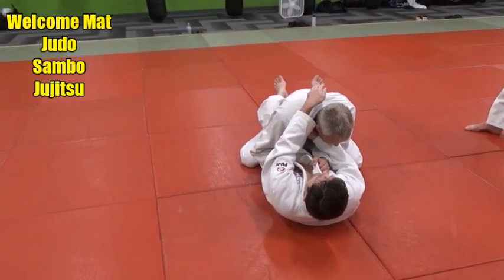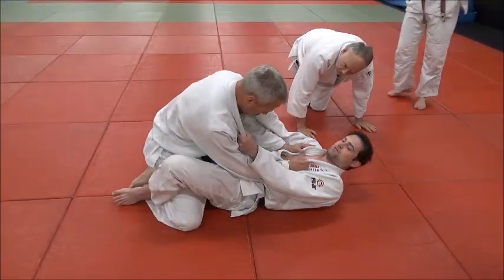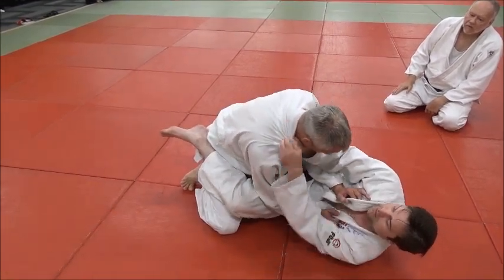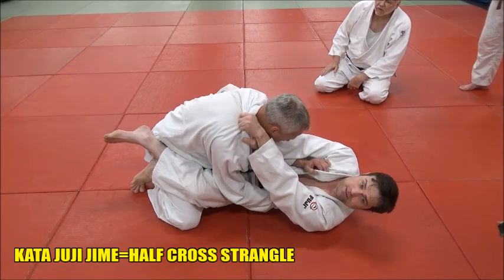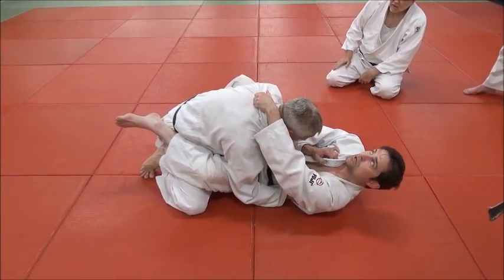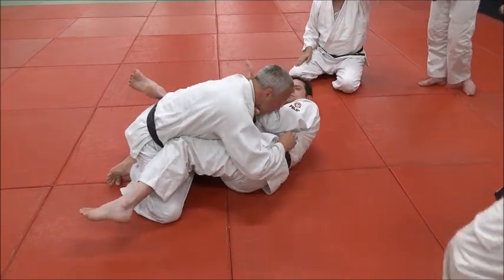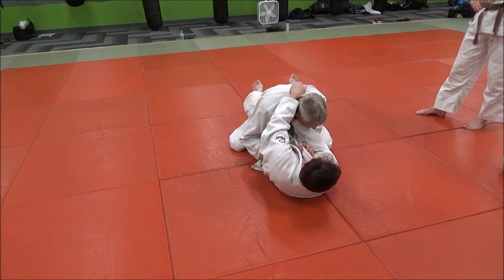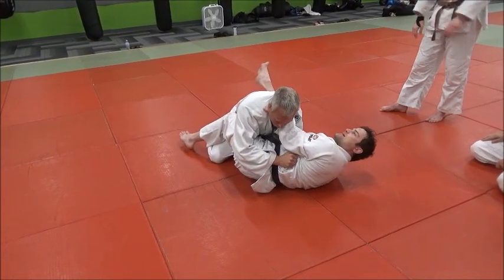LOOP CHOKE KATA JUJI JIME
Here's a lapel choke where you work off the bottom position that is popular and has a good rate of success.

to get Steve Scott's books THE JUDO ADVANTAGE, SAMBO ENCYCLOPEDIA , JUJI GATAME ENCYCLOPEDIA and TRIANGLE HOLD ENCYCLOPEDIA.

Our channel was started in 2010 as an extension of our program at Welcome Mat. Welcome Mat was founded in 1969 by Steve Scott in Kansas City, Missouri, USA and has produced thousands of successful students, athletes and coaches in a variety of grappling sports. View over a thousand videos on the subjects of judo, freestyle judo, Shingitai Jujitsu, sambo, submission grappling and sport jujitsu are on our YouTube channel. Browse through our playlists to see what we have on our channel. If a video is listed as "private" is it because that video is still in development or scheduled for later viewing. We strive to provide fundamentally sound and technically innovative skills and information on a variety of grappling sports. Music for some videos provided by YouTube Copyright Free Audio featuring "Fiend" by Sting and performed by the  Jingle Punks, "All This Down Time" by Sting and performed by the Jingle Punks and Arp Ascent by DivKid.